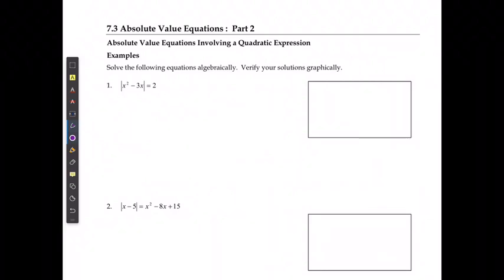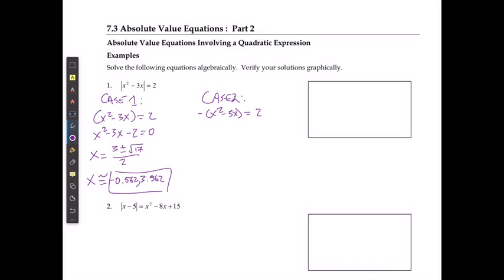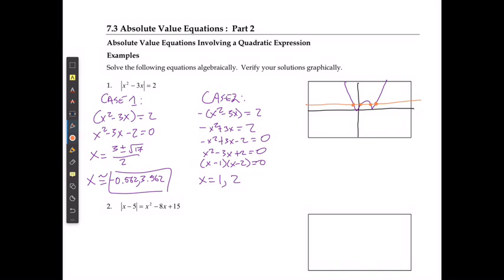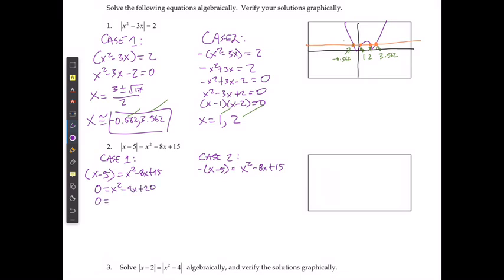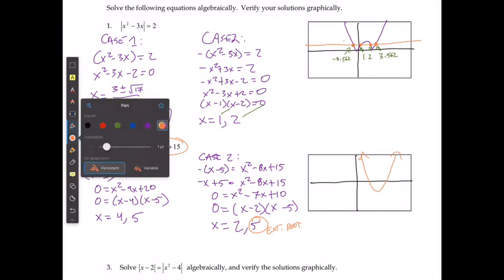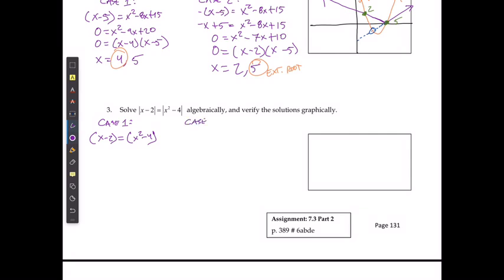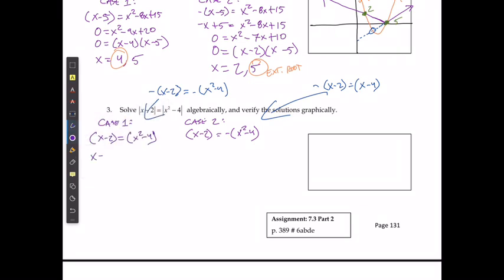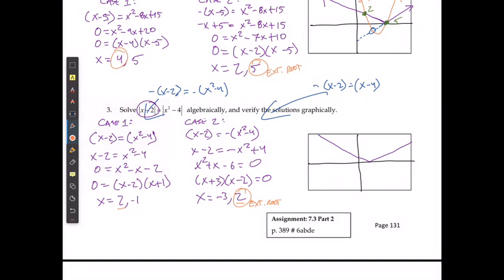M20-1 Absolute Value Equations Part 2